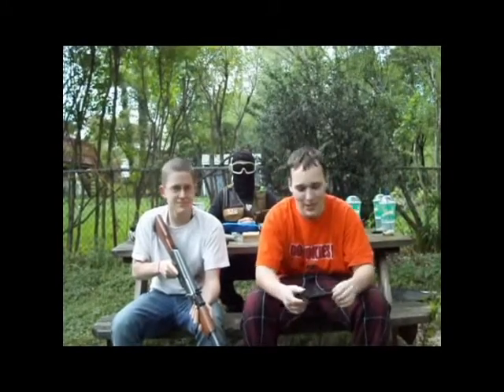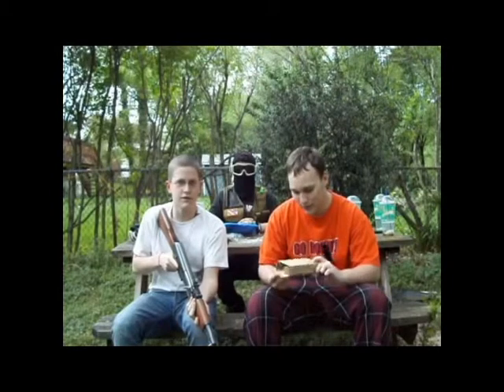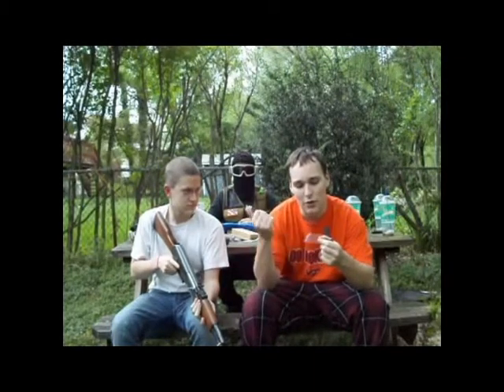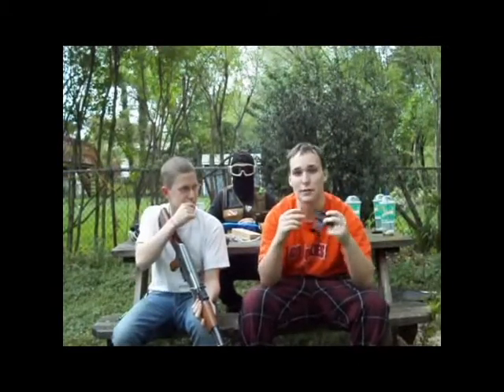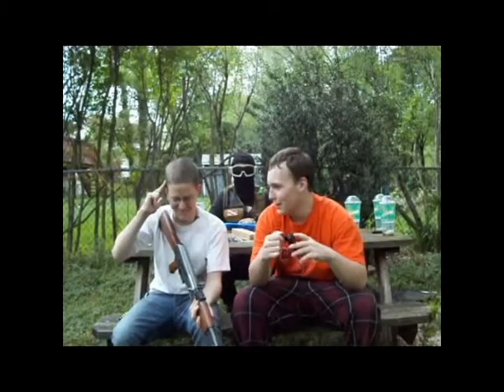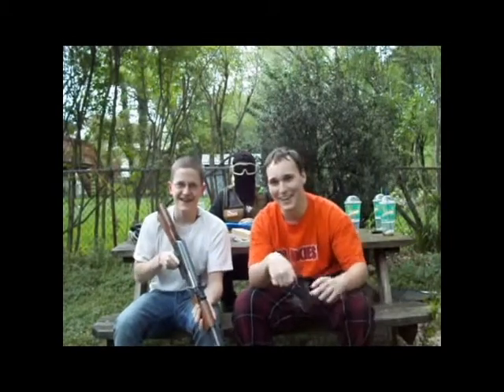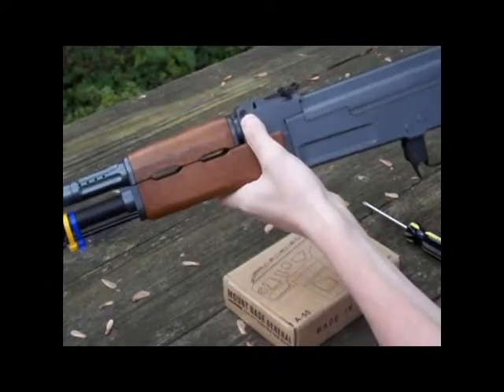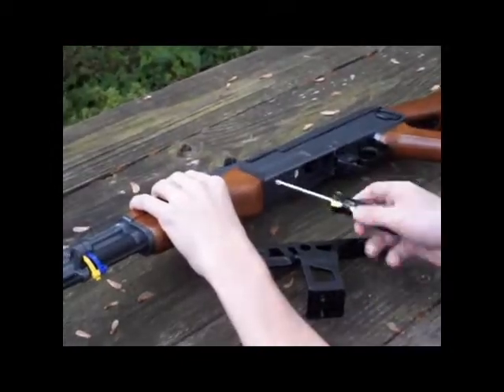Airsoft-Club Mount Base Rail for AK Review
This AK47 rail mount is an amazing thing for people who like AKs, but also like optics. The rail mount is metal, it's not specified, but I believe it's aluminum. "Attached to receiver bottom by removing 2 screws and 1 screw from the side of the rear site." The rail also sits high enough that you can look under the rails and use your iron sights still.

Saint has not given an official rating of his rails yet, but I, personally, would give it a 5/5. I give it a 5/5 because it is so simple to install, we probably didn't need to show what to do,  and because of how useful it is for an AK to be able to use optics for only $9.99!

Product Name: 20mm Scope Metal Mount Base Rail for AK Series
Price: $9.99

Donut
Cookie Jar Security